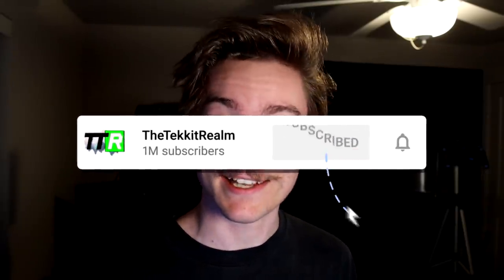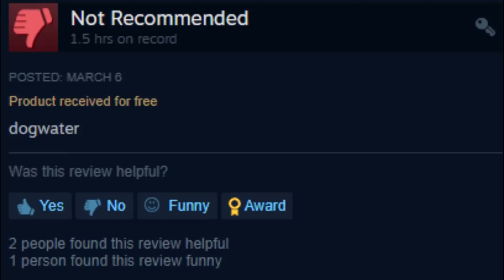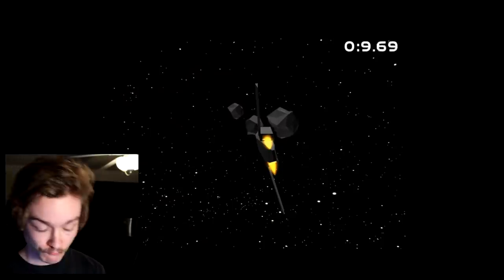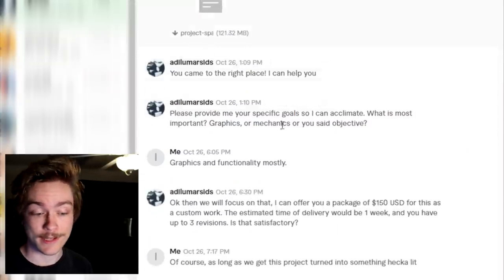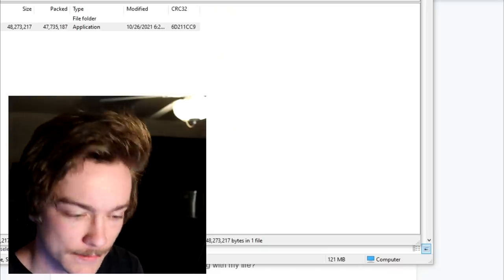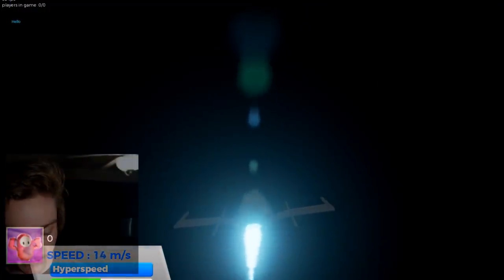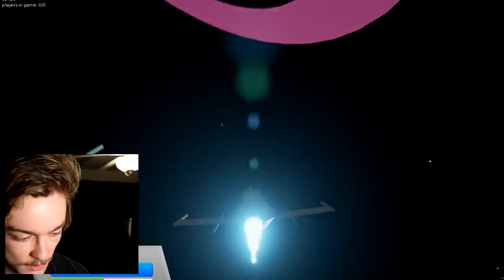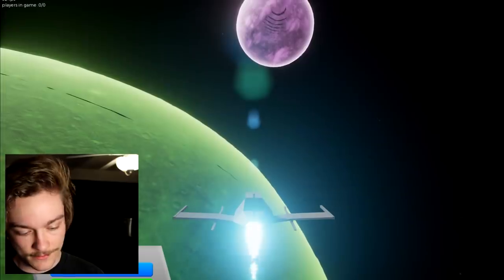I Bought The Rights to the WORST Rated Video Game Ever...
▶BEHIND THE SCENES AND MORE!

Video credit

~MUSIC~
---NOPE---

✱Silent Partner
✱Avicii
✱C-418
✱NCS
✱Deep Space Ceramics
✱Noisestorm

..the end..